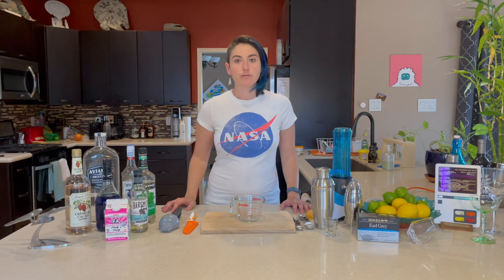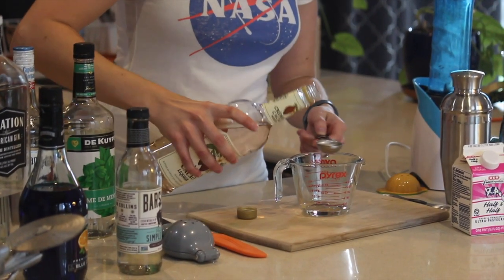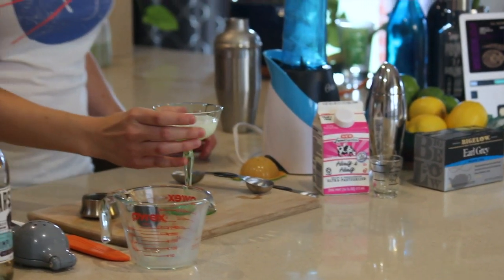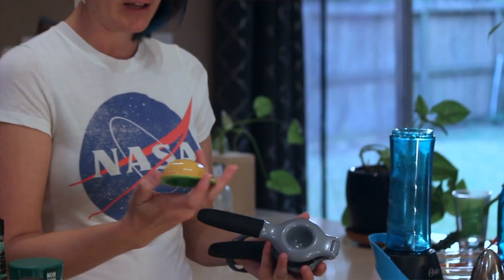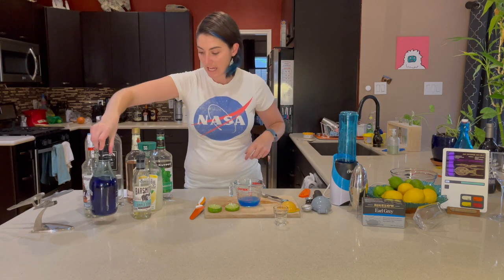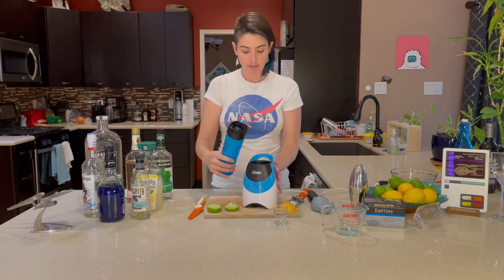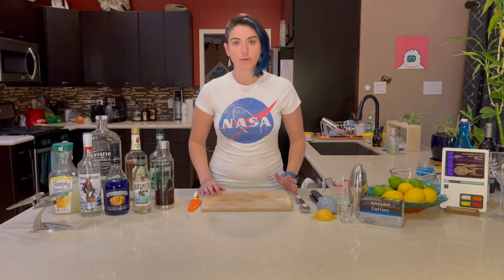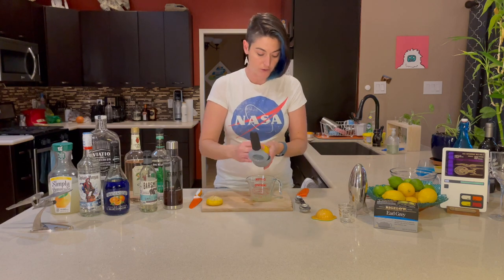Try These Delicious Star Trek Cocktails You Won't Find At Quark's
Learn how to make three recipes from the new book, "Star Trek Cocktails: A Stellar Compendium." Out now from Eaglemoss and Hero Collector.